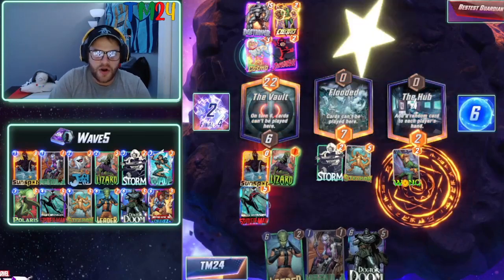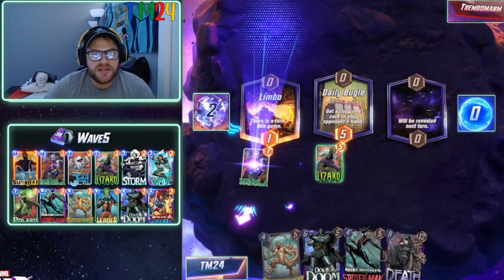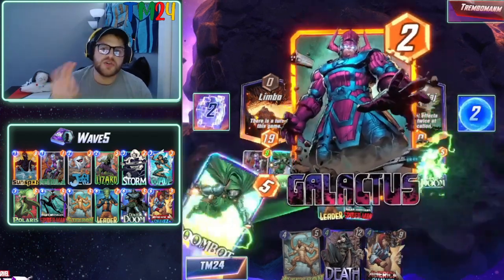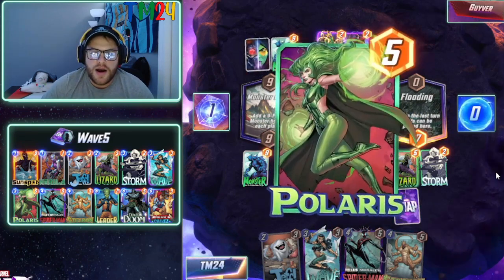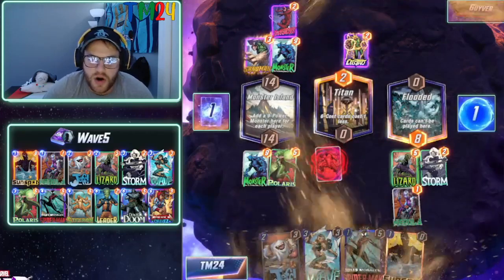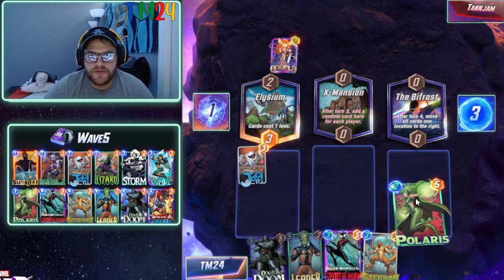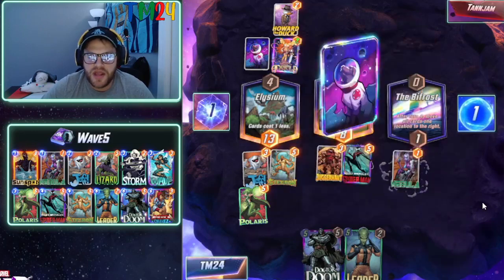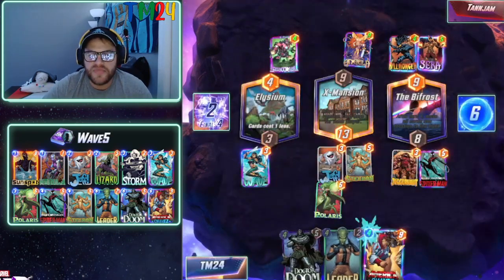We Built a NEW WAVE DECK that STILL DOMINATES | Marvel SNAP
With the changes in Marvel SNAP recently, we wanted to see if we could still make Wave a viable option and were pleasantly surprised! Played very much like the Doom Wave and Death Wave decks, this deck looks to get ahead in the game and then utilize Wave to limit our opponents ability to come back on turn 6!

I think this deck definitely has some potential and can help you climb some ranks so give it a shot!